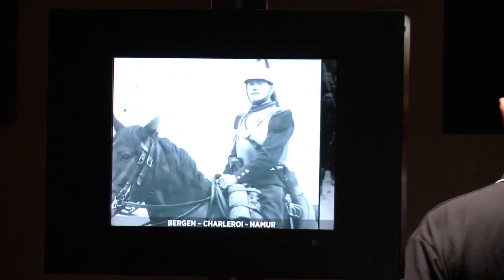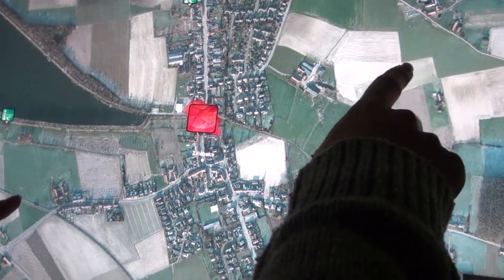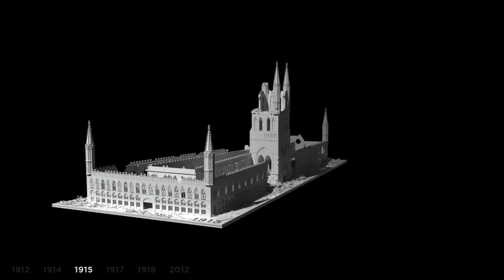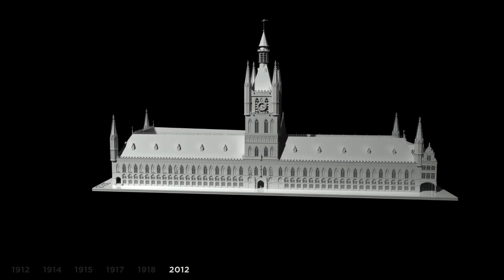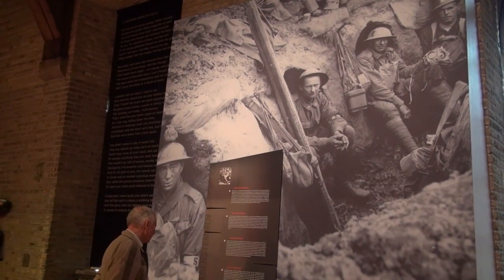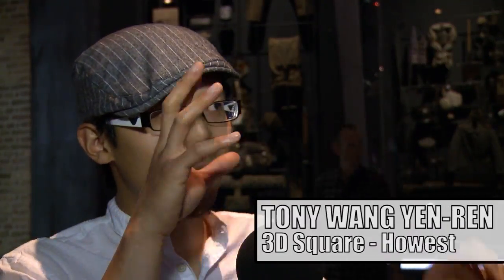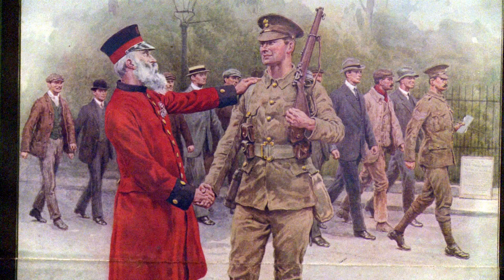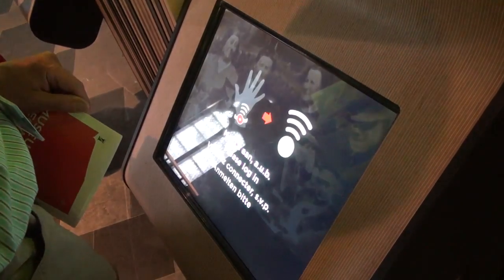Howest 3D Technology Shows the Horrors of War In Flanders Fields Museum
Howest's 3D Square Uses Modern Technology to Show the Horrors of War In Flanders Fields

Each year, more than 200,000 people from 70 countries visit the In Flanders Fields Museum in the West-Flemish city of Ypres in Belgium. Here they experience the horrors of the First World War that destroyed the whole city and region.

In preparation for the centenary of the First World War, the exhibition has been completely renewed. More than ever, the museum is using new media and interactive technology to confront the contemporary visitor with his wartime peers, from a century ago.

One beautiful example of the use of modern technology is the 3D visualisation of the Cloth Hall, where the museum is situated. This hologram shows the degree of destruction of the building over five periods of time. It is designed by 3D Square: the game technology expertise center of Howest University College West Flanders.